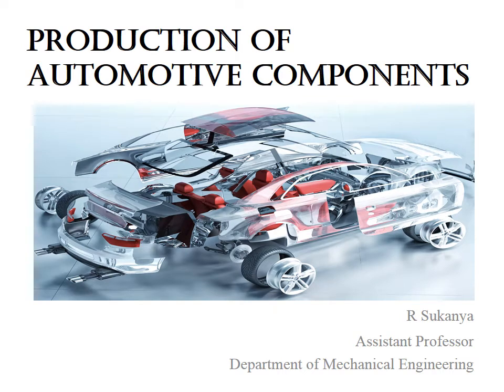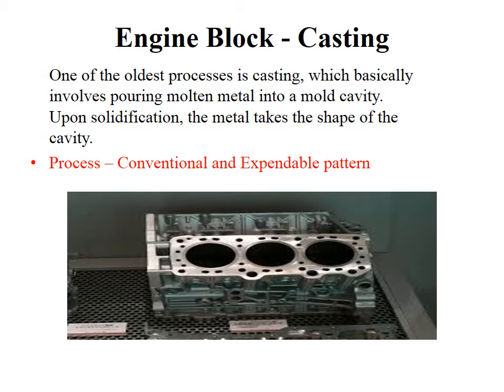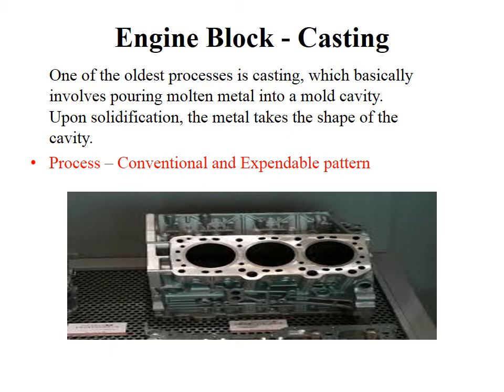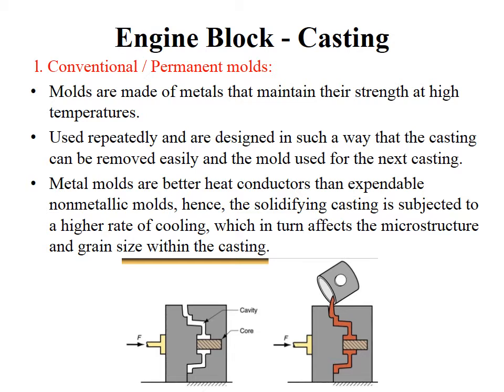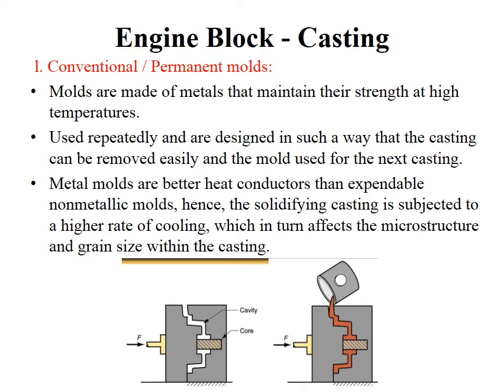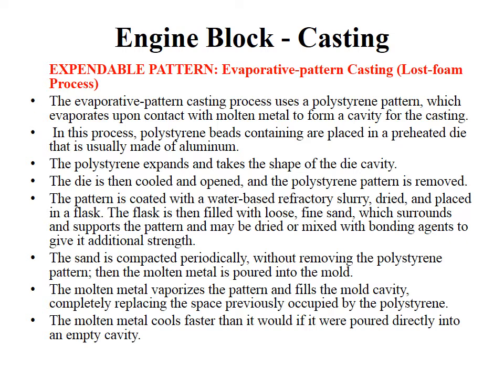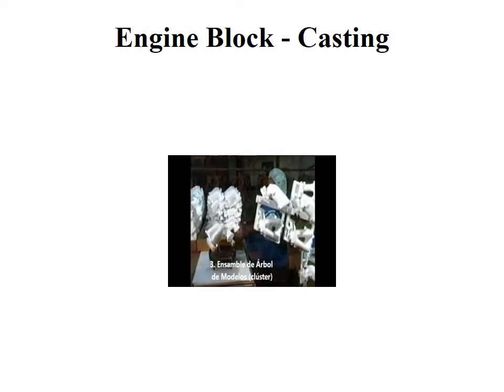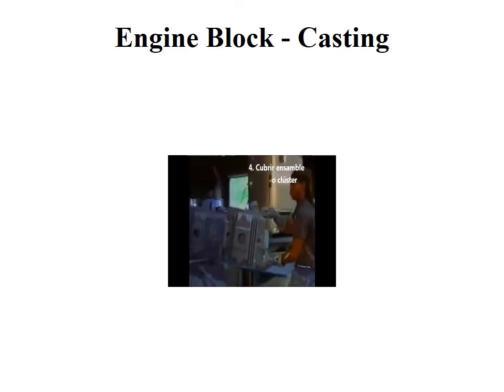PAC Lecture 2